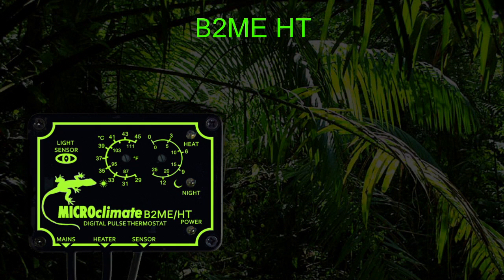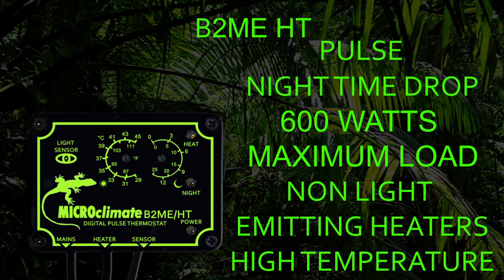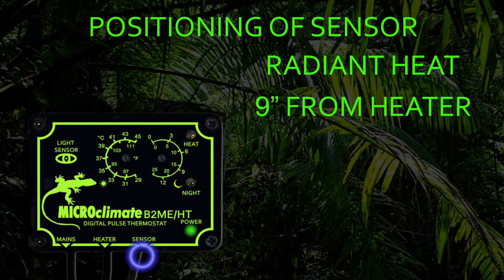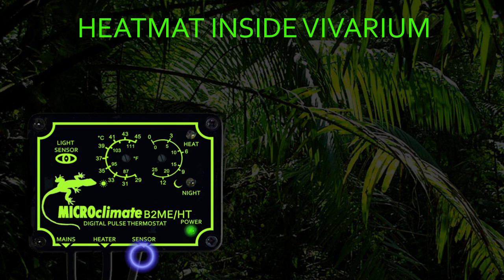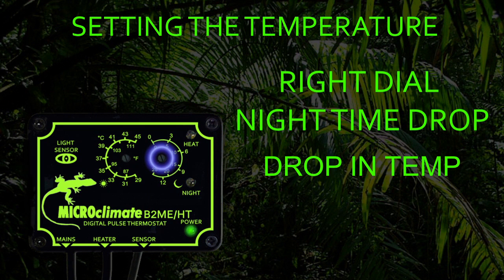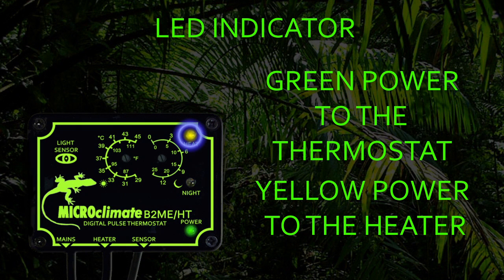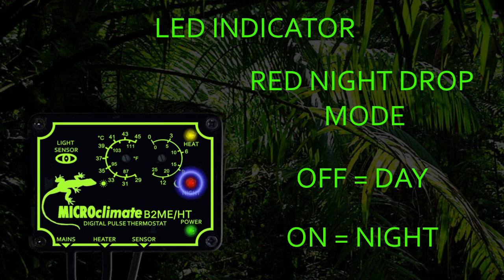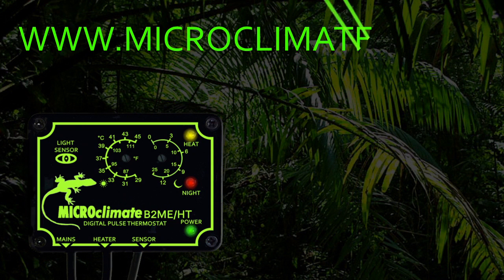Microclimate B2ME HT Thermostat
The Microclimate B2ME HT is a microprocessor controlled pulse thermostat.
The HT version has a higher temperature range than the standard model.

All Microclimate thermostats are covered by a 5 year warranty for your peace of mind.